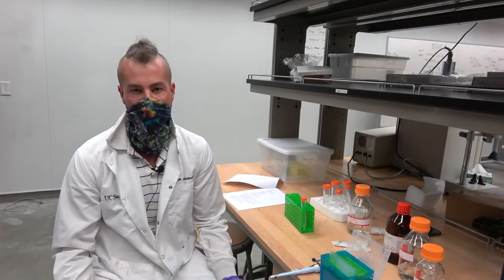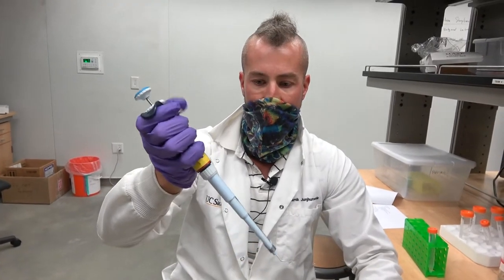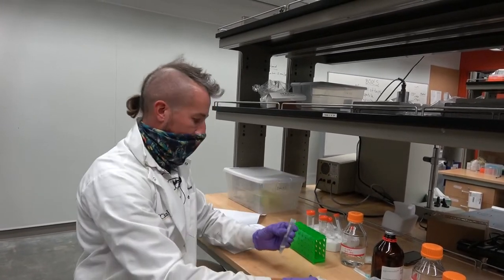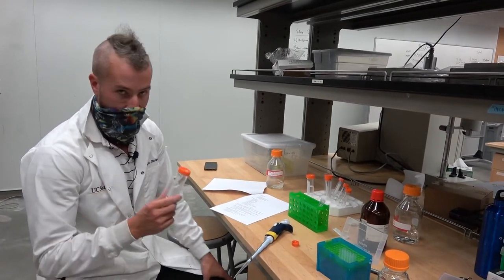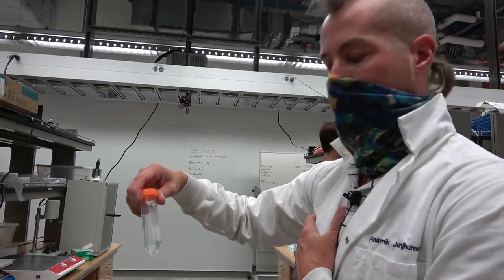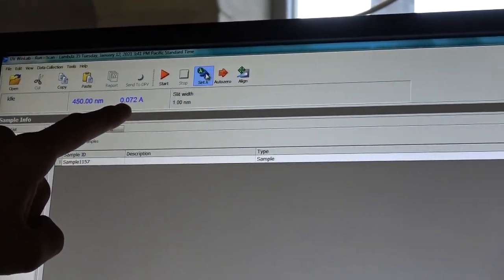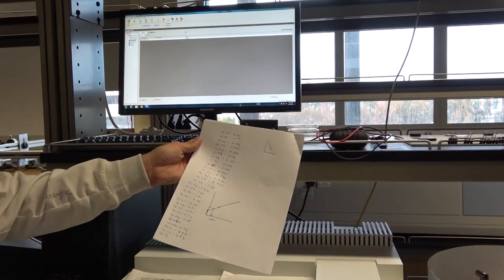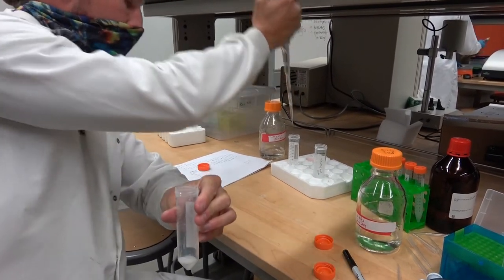Silica Nanoparticles Day 1 Nano 120A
This is a three-day experiment. On the first day, you will prepare sol-gel silica nanoparticles. On days two and three, you will study their ultrasound signal and characterize their morphology with SEM and nanoparticle tracking analysis (NTA).

00:00 Introduction to pipettes
04:27 Step 1: Prepare hydrolyzed TMOMS
12:00 Step 2: Prepare large batch of nanoparticles
13:52 7 minutes into the synthesis
14:26 Step 3: Monitoring the reaction
20:14 35 minutes into the reaction
21:27 Step 4: Study the effect of precursors
24:13 1 hour into the reaction (From step 2)
24:46 Step 5: Collecting the nanoparticles
30:05 Step 6: Determine mass concentration of nanoparticles